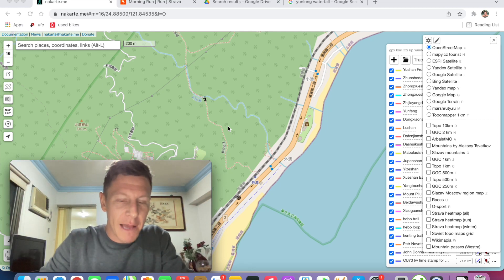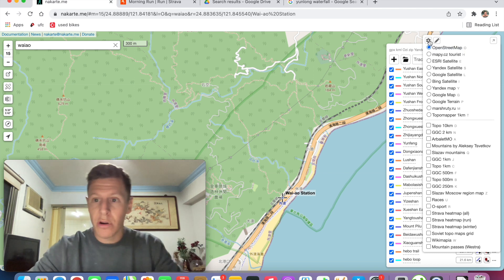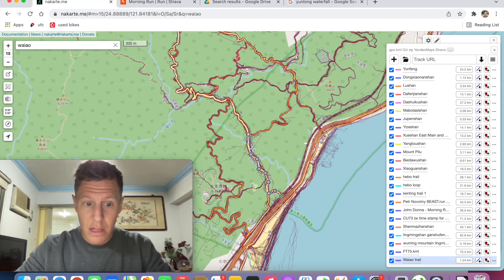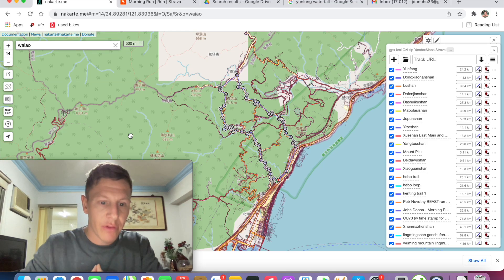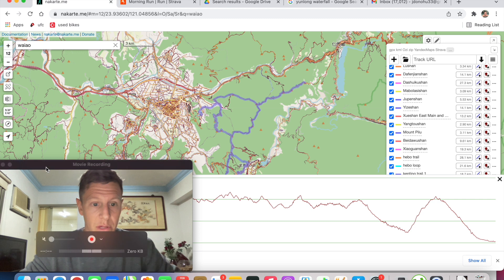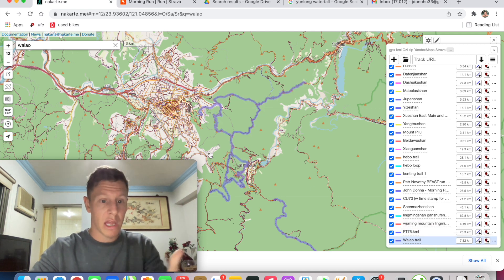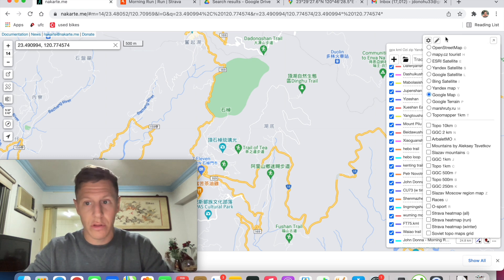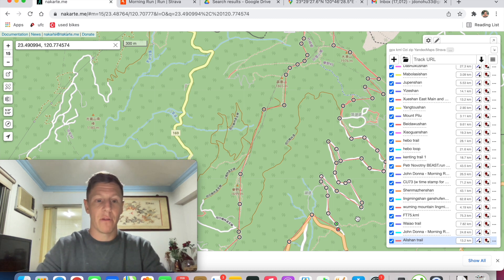Finding trails/hiking routes || Nakarte workflow || Using GPX/KML Files on phone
Workflow:

Open Nakarte.me in browser

On google maps, find area you want to do a trail/hike. Hold cursor down in random area(not an actual landmark, as those don’t show gps coordinates) and copy and paste those gps coordinates into nakarte search box

Using the openstreet maps layer, paired with strava heat maps to ensure the trail you’re routing is actually in use, map your route

Save as KML

Email to yourself

Download maps.me app

Open email on your phone

Click ‘open with/save’ icon in email, and open kml file with maps.me app

Click the star icon on maps.me, your trail should show up automatically. Click the trail you made

You’re ready to go!

if you want to follow my personal adventures, i'm @jdonohu3 on IG